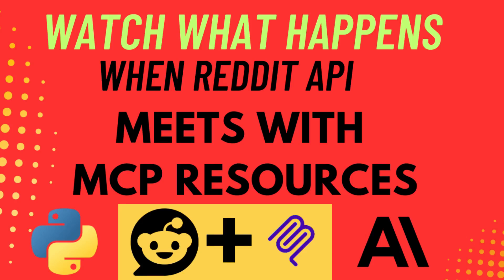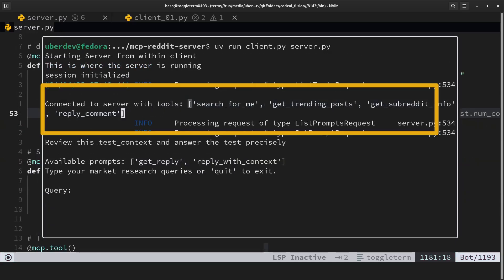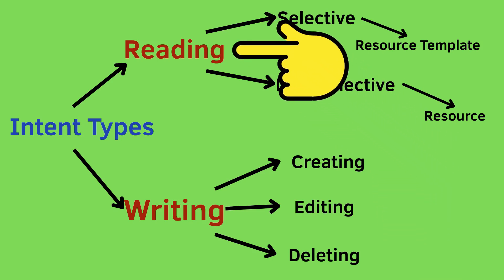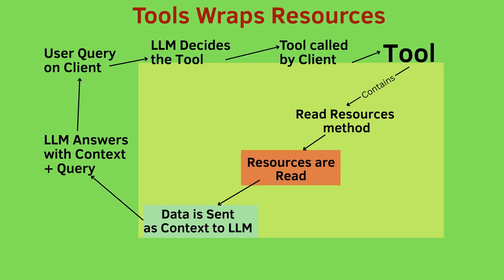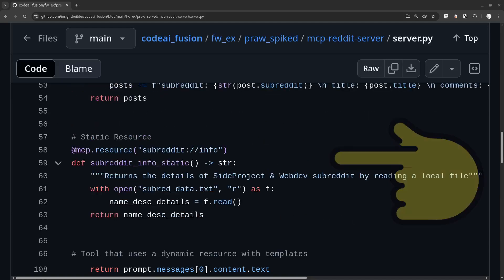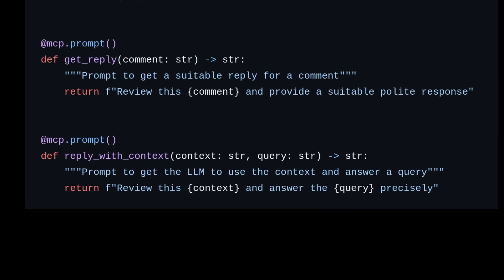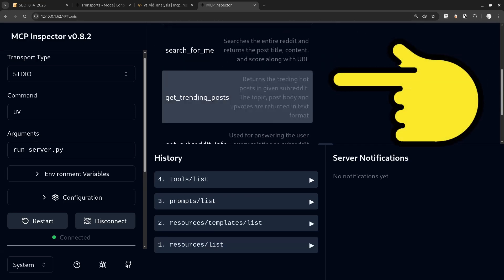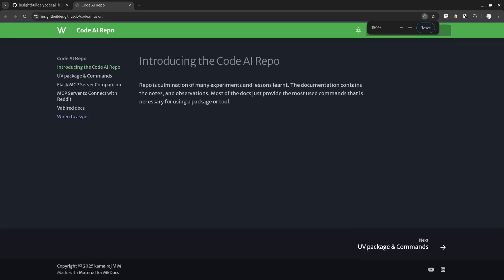Watch What Happens When Reddit API Meets with Model Context Protocol (MCP) Resources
I will introduce how the MCP resources are used by the MCP Tools and Prompts by extracting Reddit API data. Want to master MCP resources? Start by cloning the repo and then follow along the video till the end.

Chapter
0:00 Giving AI Context with Resources
0:30 AI With & Without Tools
1:35 Data Flow to MCP Server
1:45 Intent Types
2:00 Resources Explained
3:00 Resource URI Explained
3:30 Tools Call Resources
4:10 Prompts Glues Context & Instructions
5:10 MCP Inspector In Action
7:00 Outro

** Narrator Credits **
The Video is using AI Generator Voice
Open AI TTS : Alloy
** Narrator Credits **

                                     *** Reach & Support me ***

Toolchain Used:
A Big shoutout to all the developers & creators of these tools

Voice : OpenAI's TTS automated with help of Python